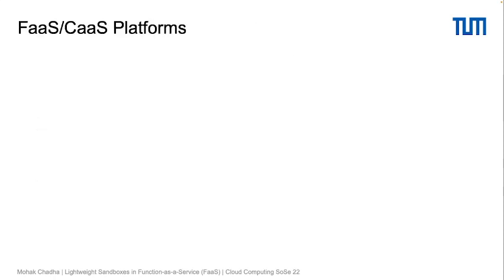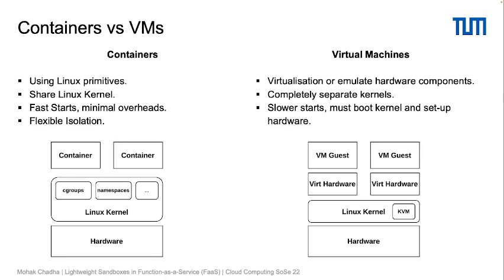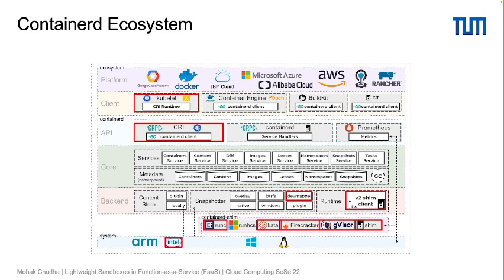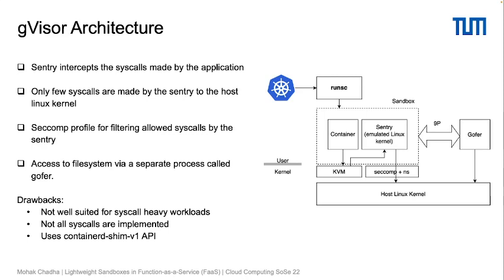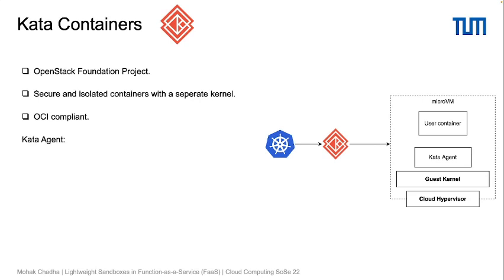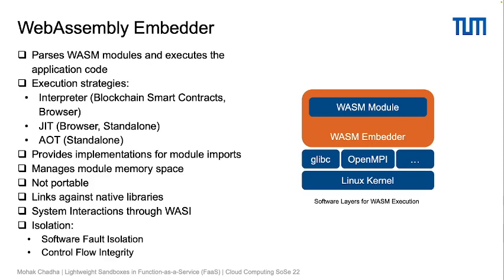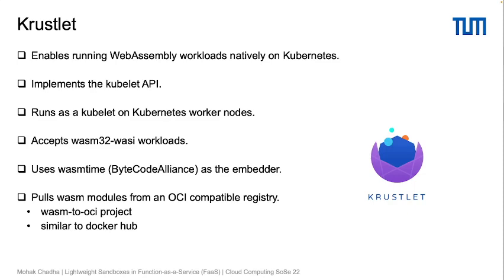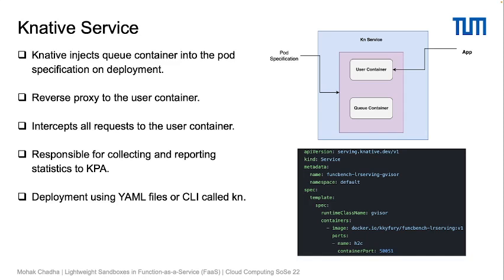Lightweight Sandboxes in FaaS